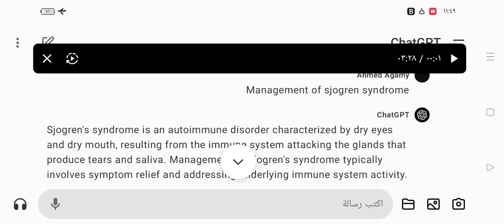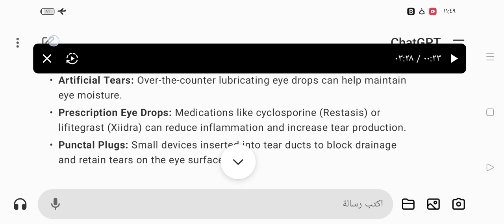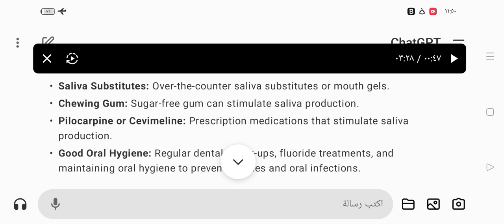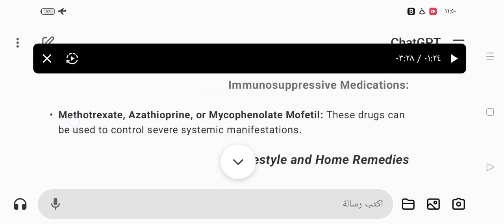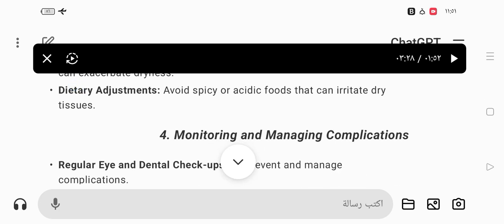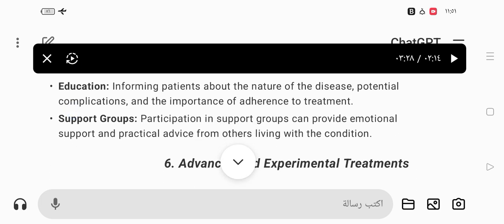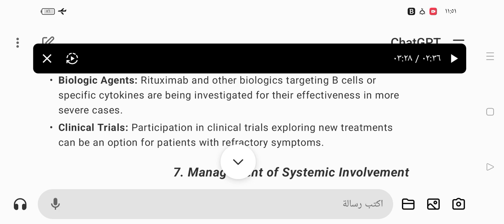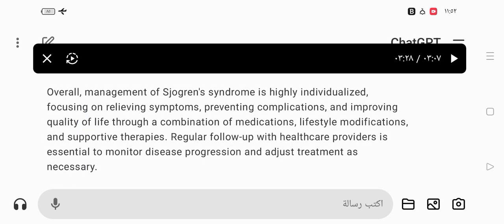Management of sjogren syndrome